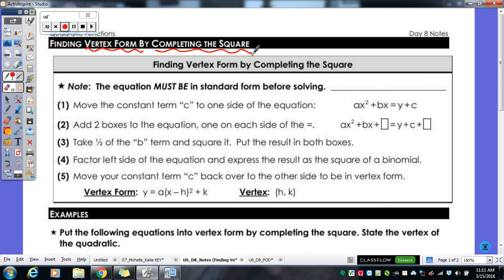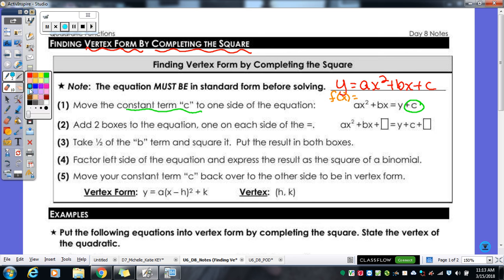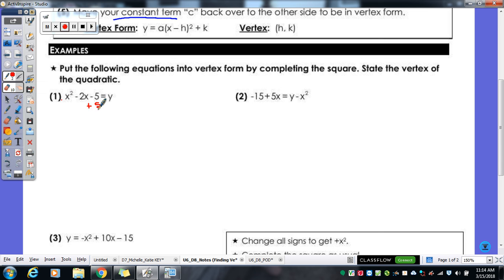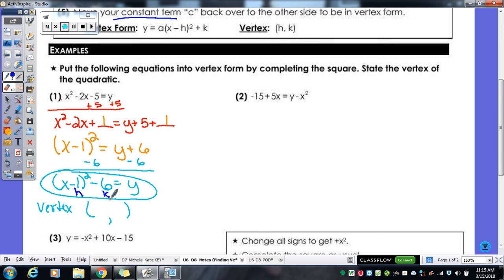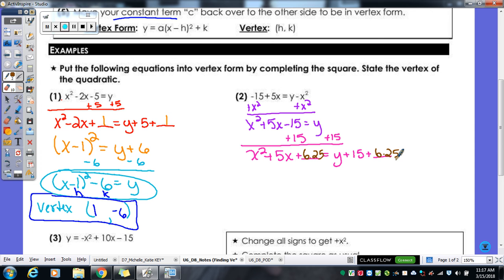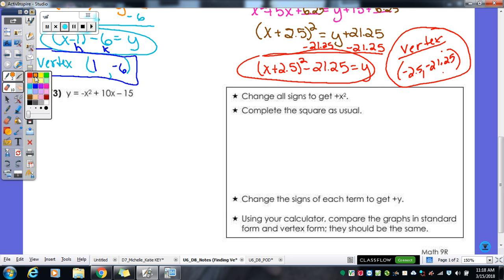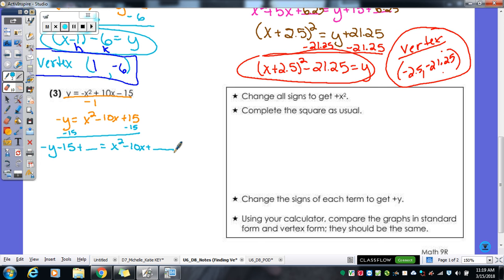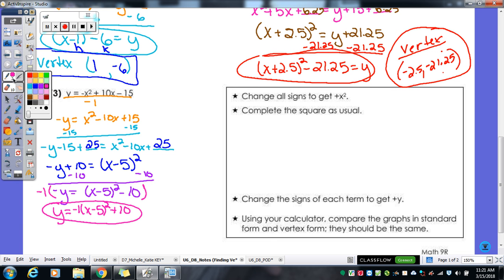Quadratic Functions | Day 8 Lesson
Using completing the square to put in vertex form